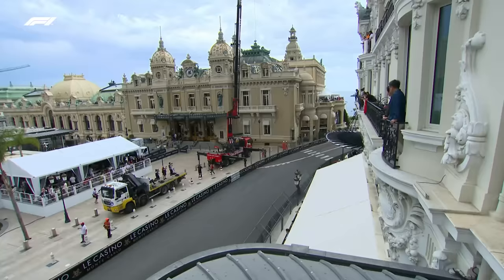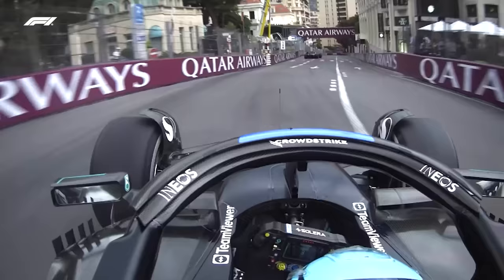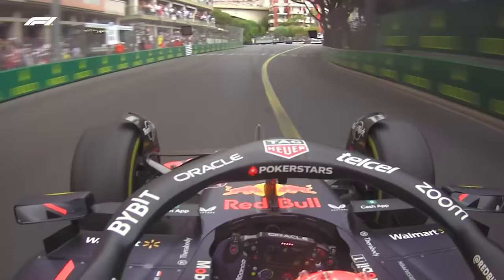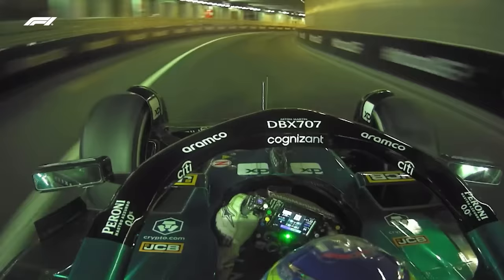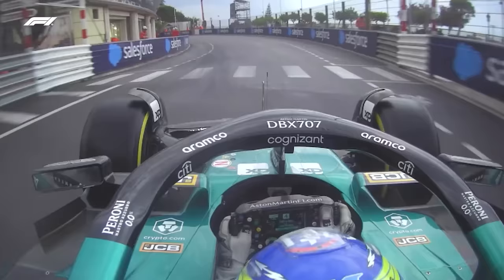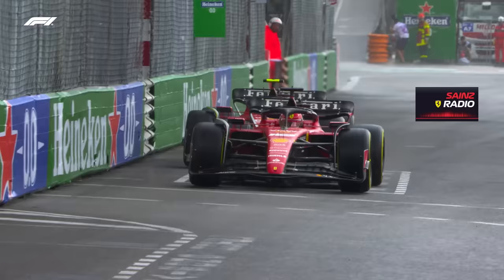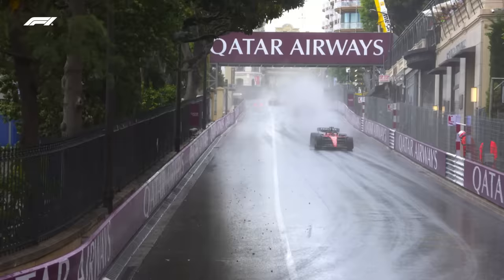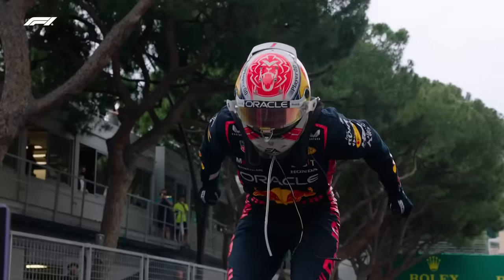10 Laps That Changed The Race In Monaco | 2023 Monaco Grand Prix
First it was a few spots then slowly but surely the rain got heavier completely upending the teams' race strategy. Watch and listen as the drivers and their engineers tried to navigate the constantly evolving track conditions.